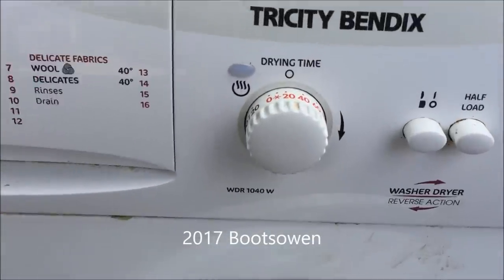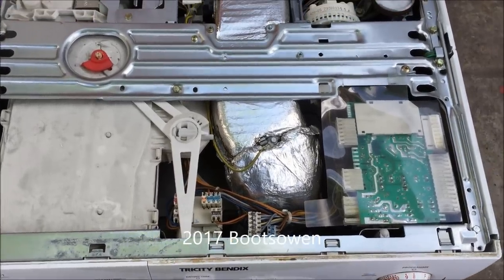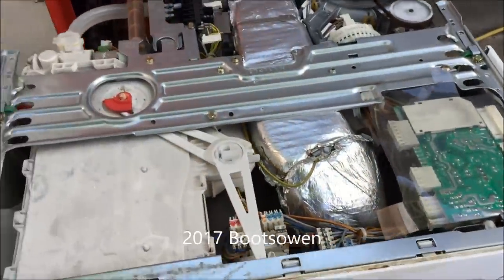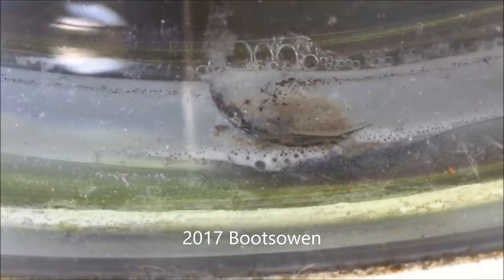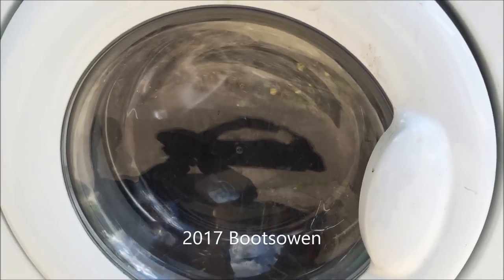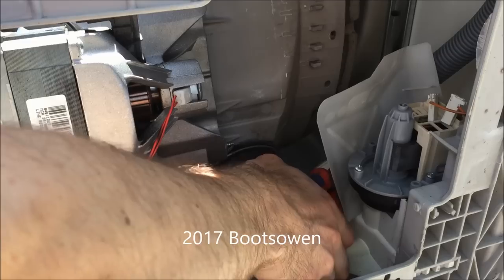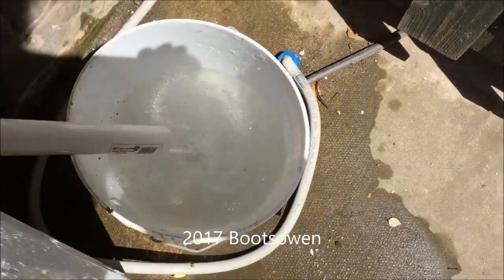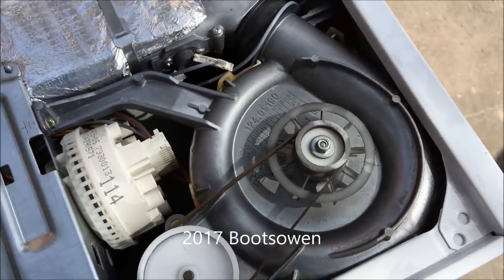Tricity Bendix test wash and repairs [and brick wash]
**!!skip to the last minute for destruction!!**

Its a Tricity Bendix WDR1040W. There was a little piece of plastic stuck in the pump impeller. I reckon that this machine is very similar to a Zanussi so the same method may work on one of those.
But when fixing it I noticed a few things that were wrong with it and basically made it unsuitable to sell.  It is sad that these things have no value when they are still almost working.